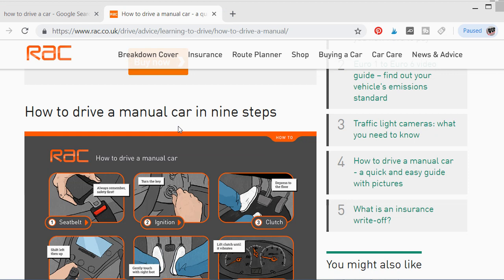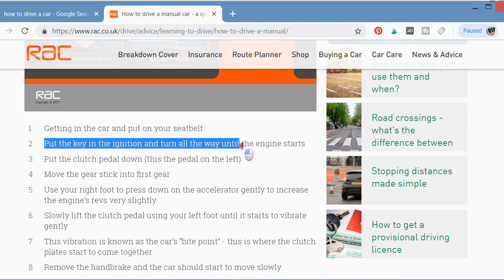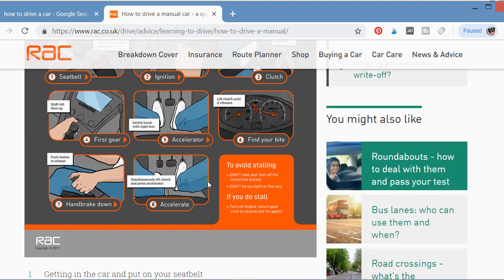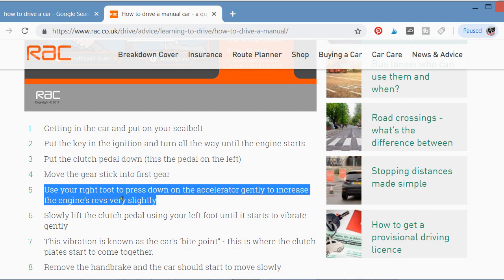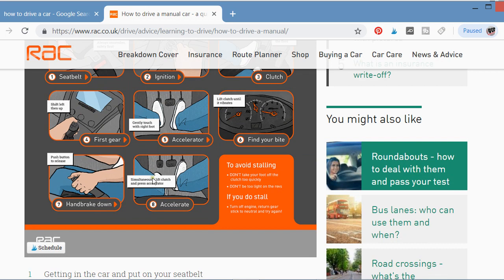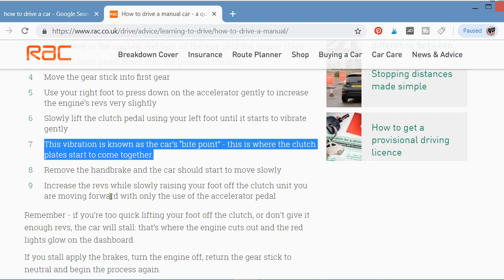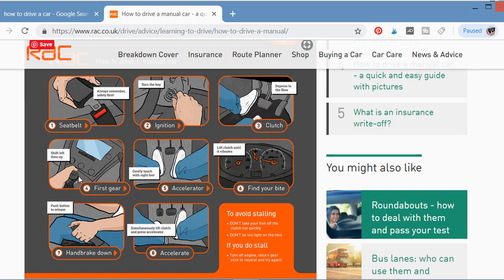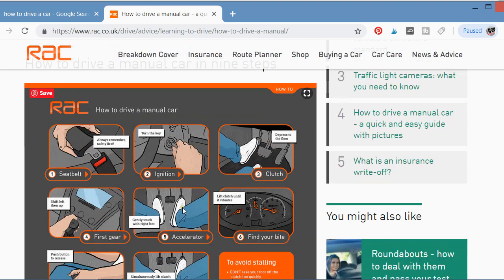Learn How to Drive A Manual Car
how to drive a car for the first time
how to drive a manual car pdf
how to drive a manual car video download
how to drive a manual car in traffic
how to drive a manual car on a hill
how to drive a manual car in reverse
how to drive a car for beginners
how to drive a car video
 - Getting in the car and put on your seatbelt
- Put the key in the ignition and turn all the way until the engine starts
- Put the clutch pedal down (this the pedal on the left)
- Move the gear stick into first gear
- Use your right foot to press down on the accelerator gently to increase the engine’s revs very slightly
- Slowly lift the clutch pedal using your left foot until it starts to vibrate gently
- This vibration is known as the car’s “bite point” - this is where the clutch plates start to come together.
- Remove the handbrake and the car should start to move slowly
- Increase the revs while slowly raising your foot off the clutch unit you are moving forward with only the use of the accelerator pedal